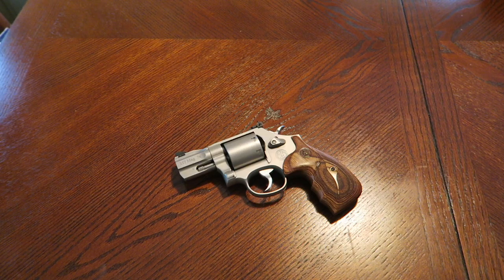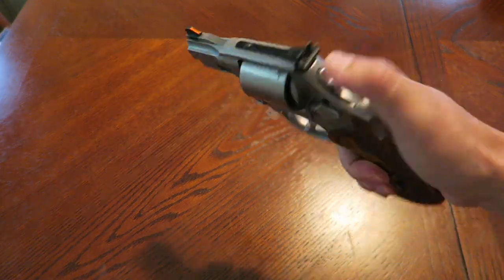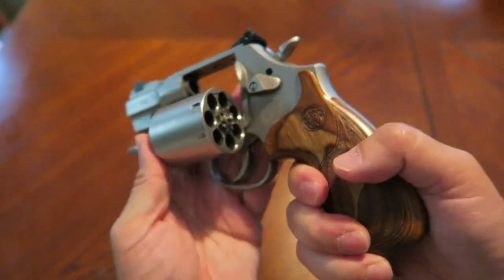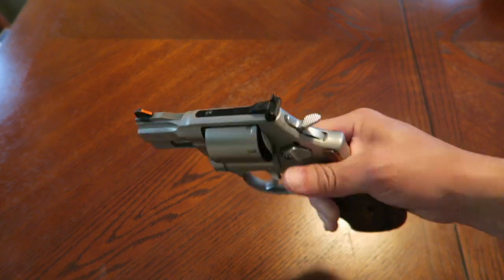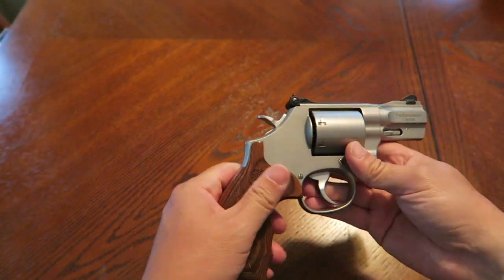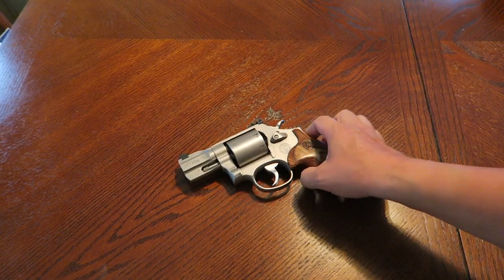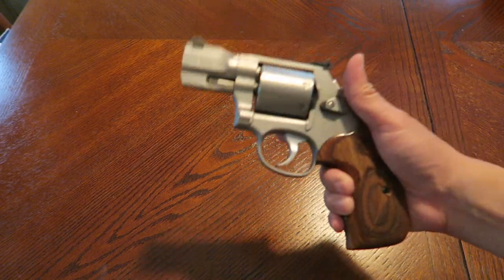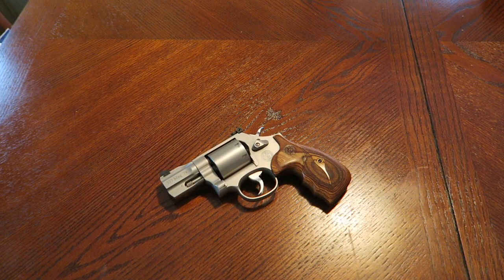Show and Tell: S&W 686+ Performance Center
Here we take a look at the S&W 686+ Performance Center